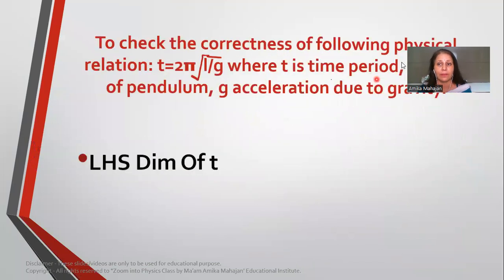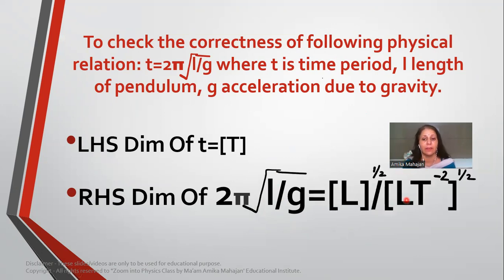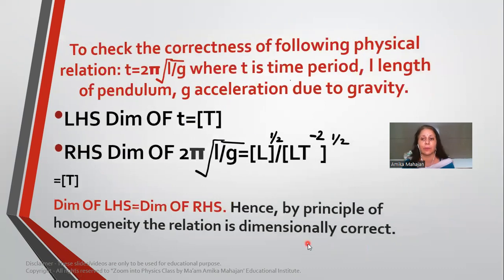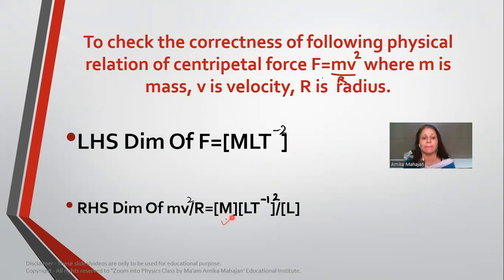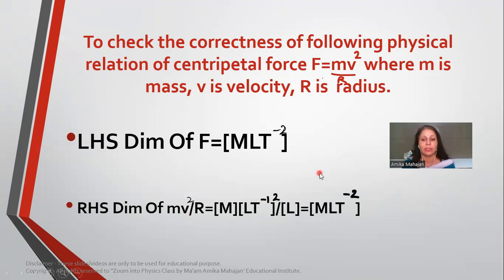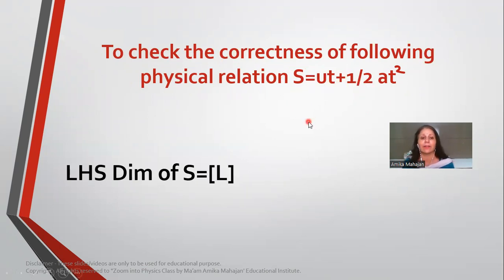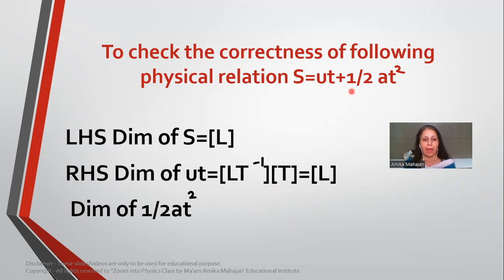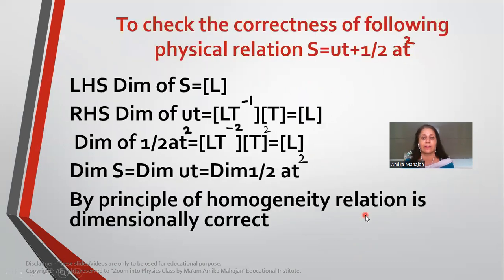Physical World & Measurement#14 check correctness